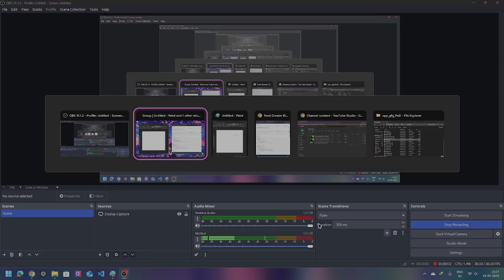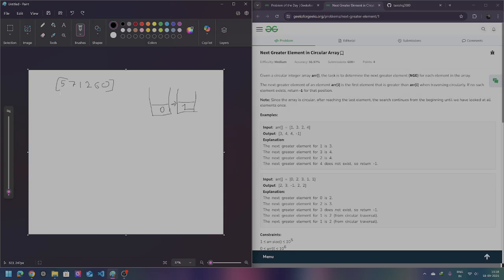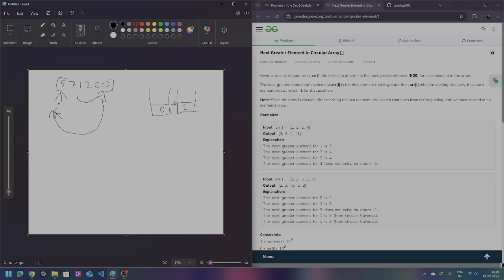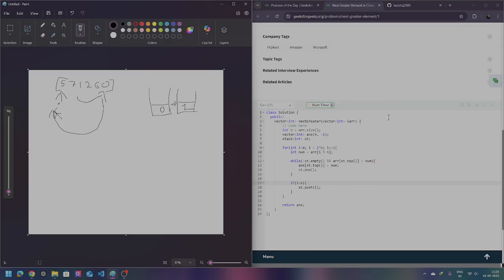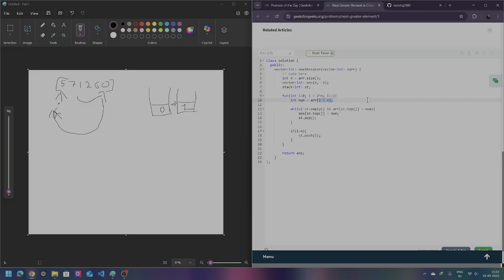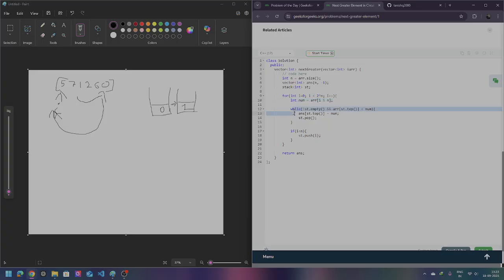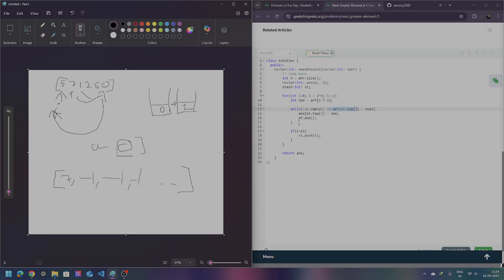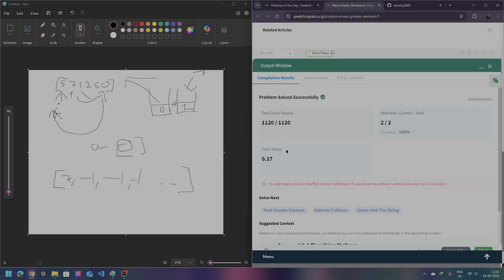Next Greater Element in a Circular Array | Stack Approach Explained with Example | C++ DSA Problem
In this video, we solve the Next Greater Element in a Circular Array problem using a stack-based approach in C++. 🚀

You’ll learn:
✅ What the problem is asking
✅ How the circular property works
✅ Step-by-step explanation with an example
✅ Efficient C++ implementation (O(n) solution)
✅ Common mistakes and how to debug them

This problem is a classic from Data Structures & Algorithms (DSA) and is frequently asked in coding interviews and competitive programming.